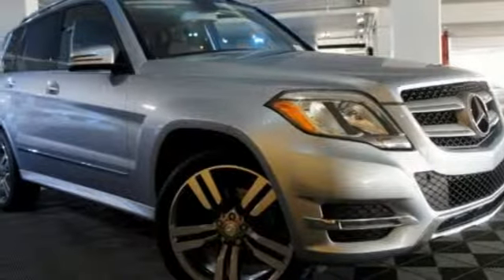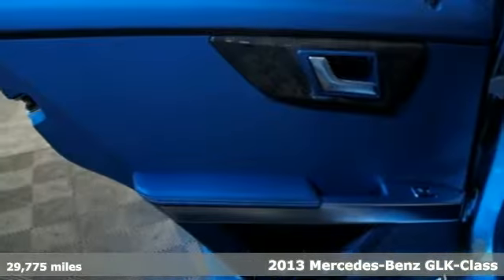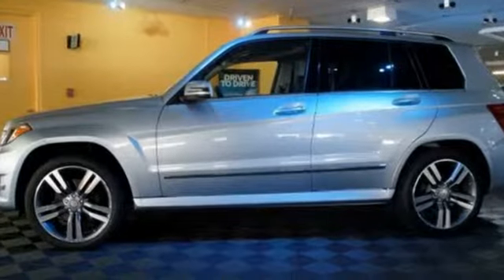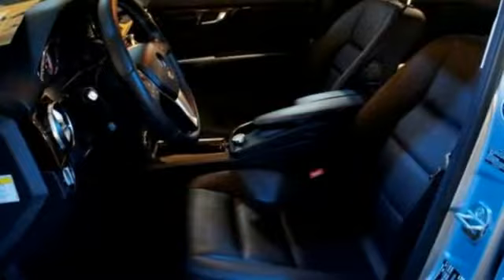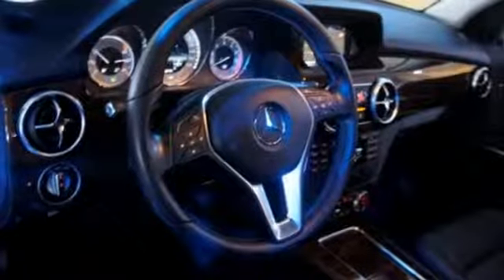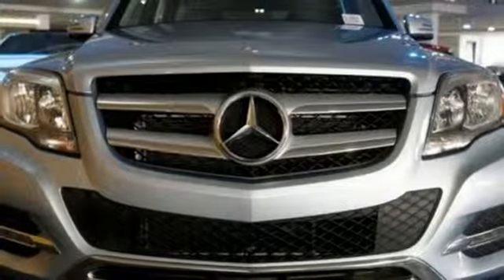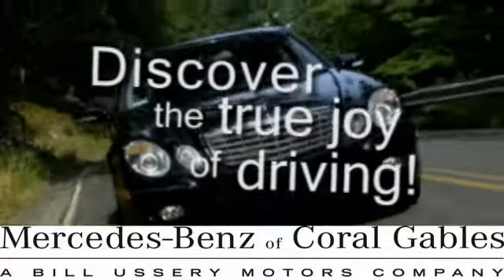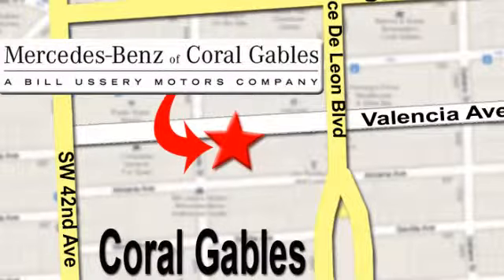Certified 2013 Mercedes-Benz GLK-Class Miami FL Coral Gables, FL R12024 - SOLD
Year: 2013
Make: Mercedes-Benz
Model: GLK-Class
Trim: GLK350
Engine: 6 Cyl. 3.5L
Transmission: Automatic
Color: Silver
Interior: Black
Mileage: 29775
Stock #: R12024
VIN: WDCGG5HB9DG033258

Address:
272 Valencia Ave